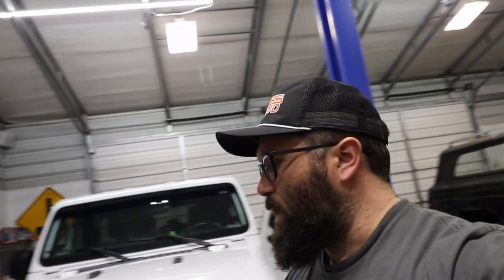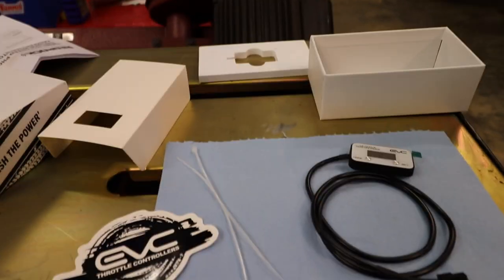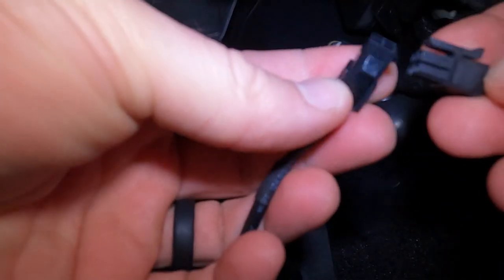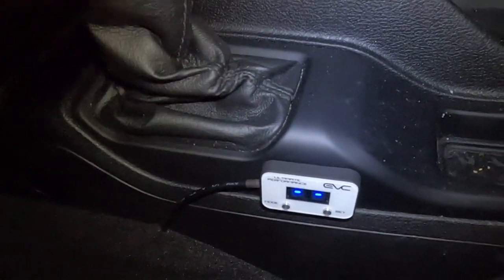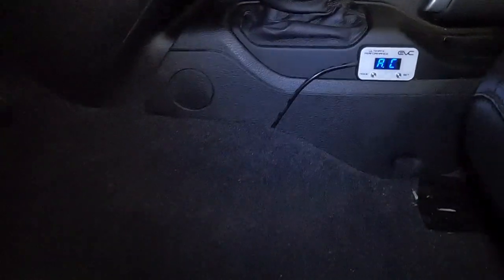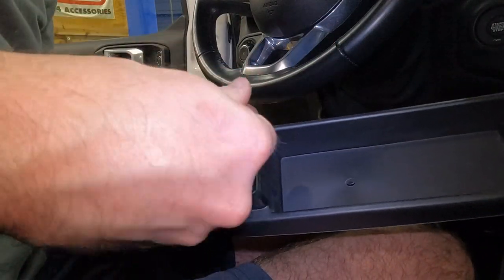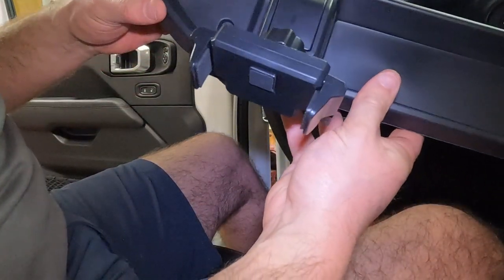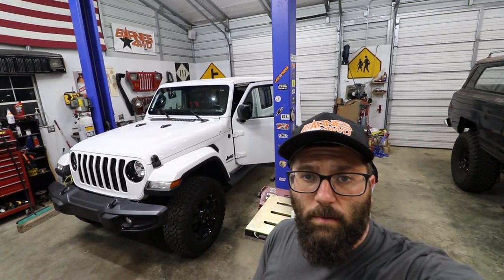EVC Throttle Install on 2021 Jeep Wrangler JLU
Follow the build on Instagram @sixfeetunderlj

In this video, I install a EVC Throttle Install on a 2021 Jeep Wrangler JLU. I also install a cell phone holder. The throttle control made the biggest difference in the world on throttle time. I was amazed!